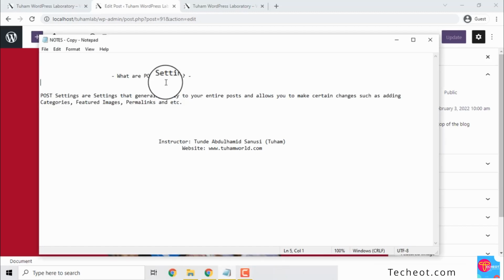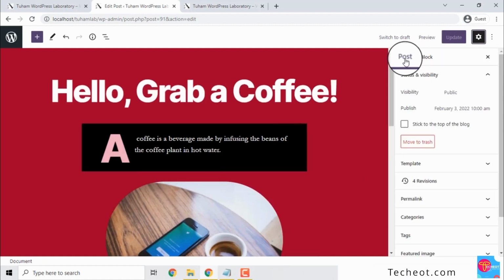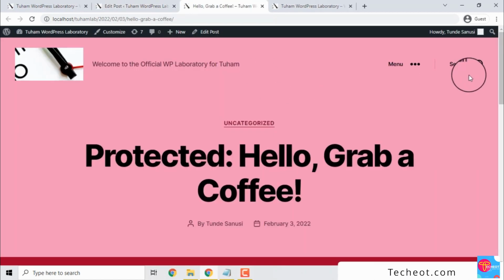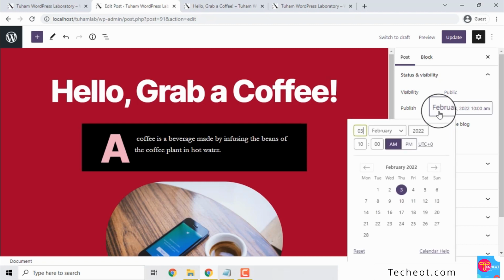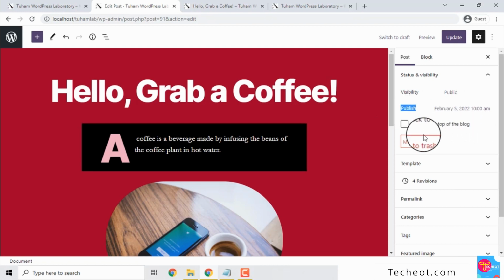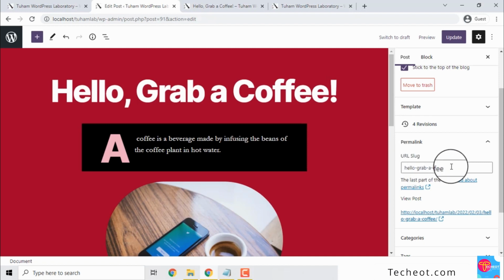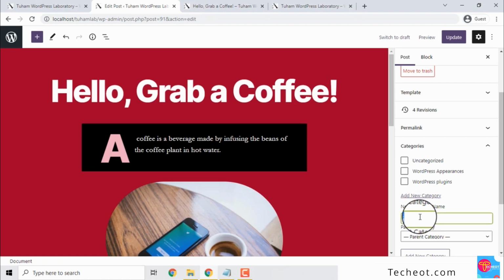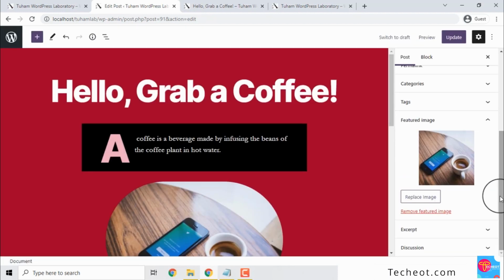5. Deep Dive II (Posts Editor) |Techeot| Part-11